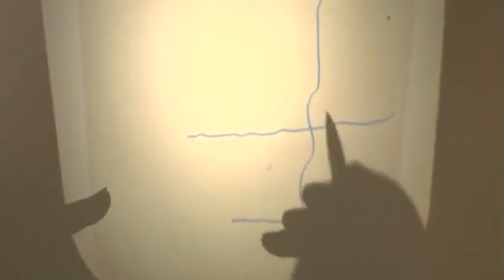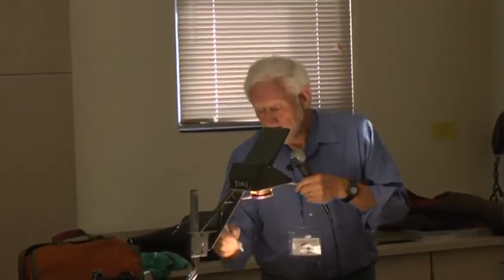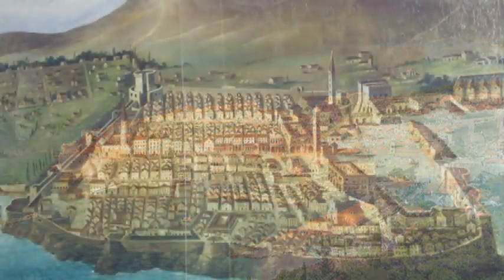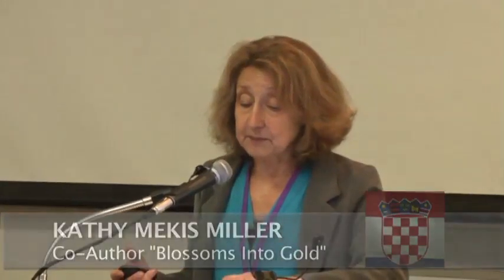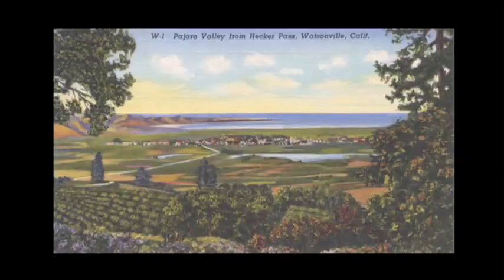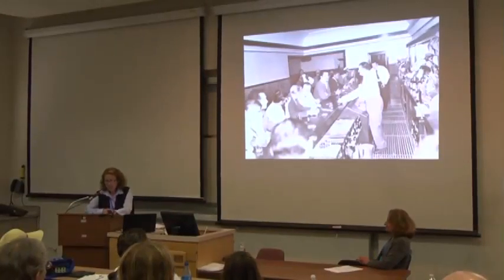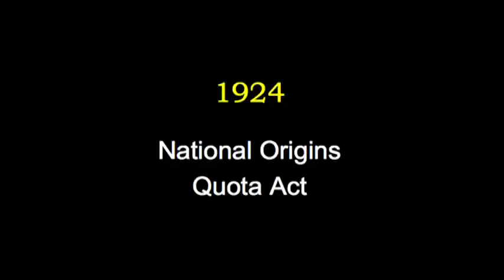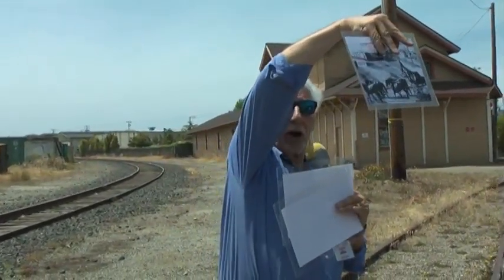Croatians in the Pajaro Valley Class with Donna Mekis, Kathryn Mekis Miller & Sandy Lydon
May, 2014, Behind Packing House Doors: The Croatians in the Pajaro Valley. Class taught by Sandy Lydon, Donna Mekis and Kathryn Mekis Miller.

This two-hour video includes the full class, Behind Packing House Doors: The Croatians in the Pajaro Valley. The video covers the lecture portion of the class, as well as the walking tour of the Croatian-built buildings on Watsonville's Main Street, the interior of the Resetar Hotel, Sambrailo Packaging, Gizdich Ranch (with Nita Gizdich speaking), and a tour of the Croatian mausoleums at Valley Catholic cemetery.